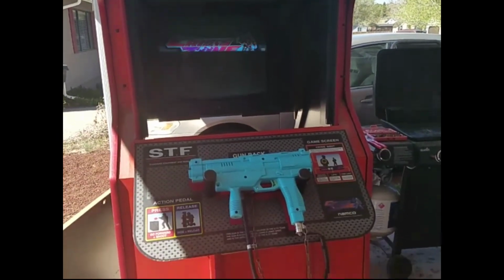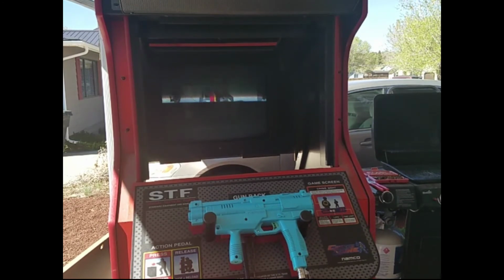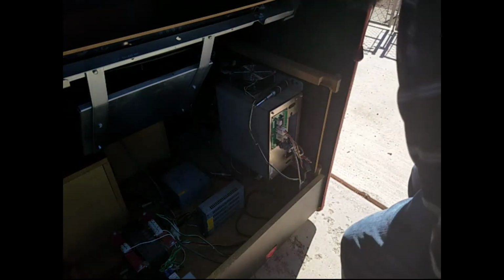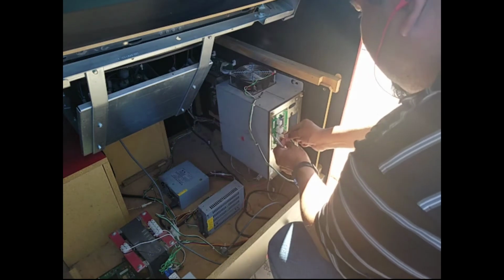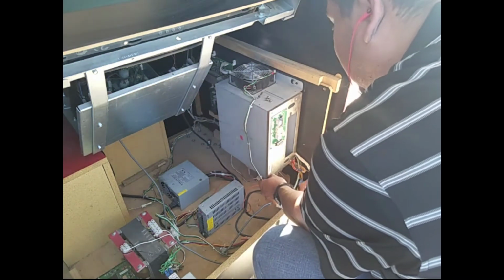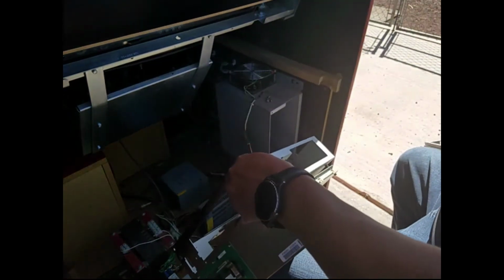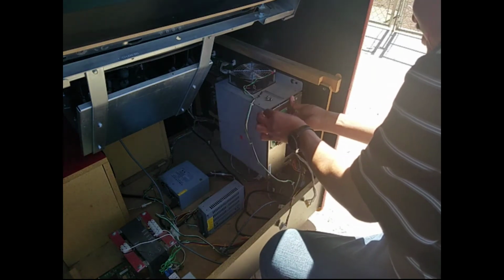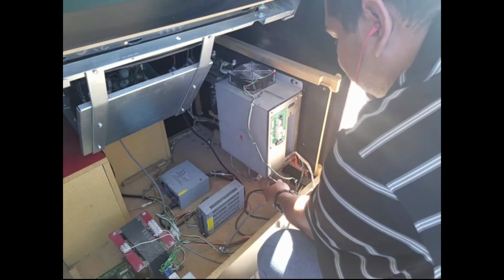Crisis Zone Resetting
This episode we're looking into a Crisis Zone that keeps resetting at the boss area.